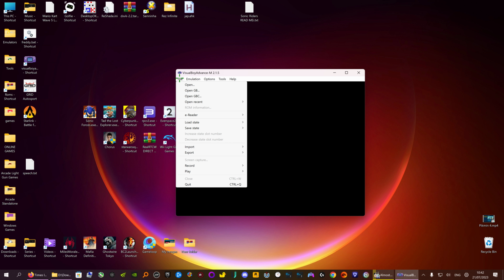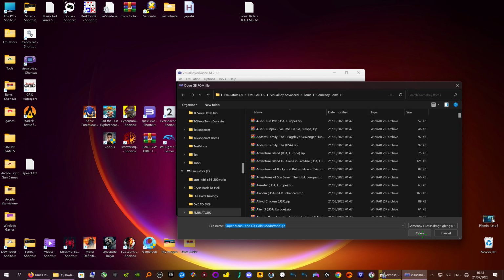Super Mario Land 1 + 2 the 6 Golden Coins' Game Boy Color mod.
I grew up on these games played them on my gameboy when i as a kid and completed both.thay ae looking a lot better with the color mods especily the second in the series.
Super Mario Land 1+2 Colour Mods.
I have a Emulator with Gameboy/Gameboy Color And Gameboy Advanced Full Rom Sets Email for that one